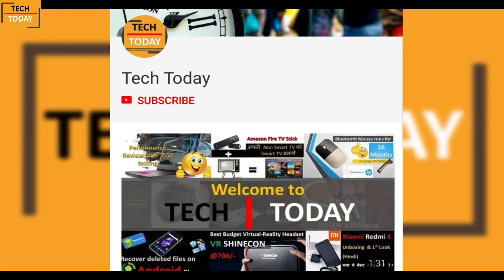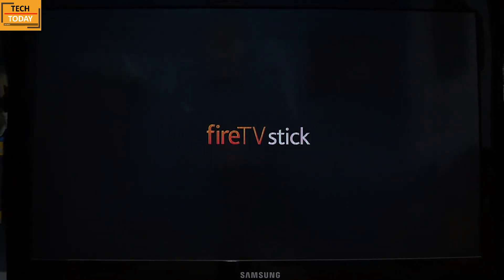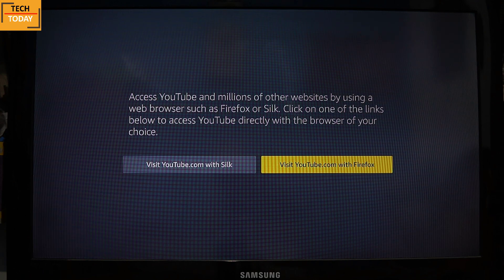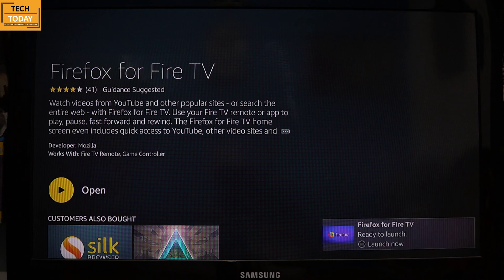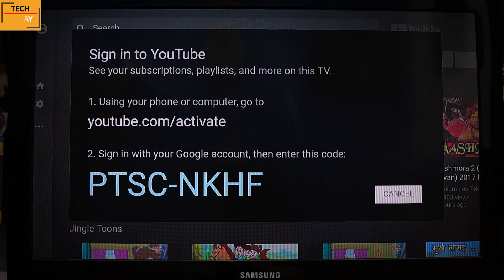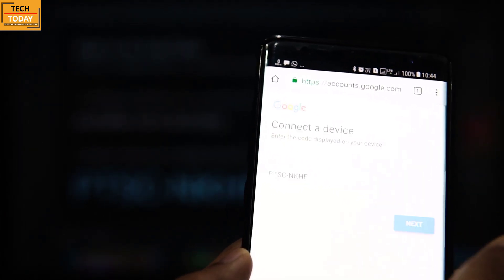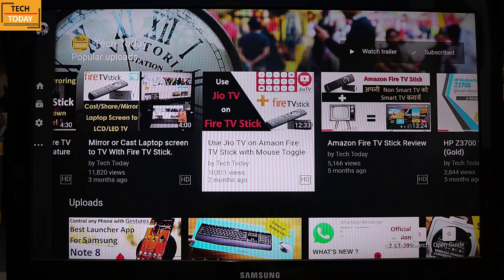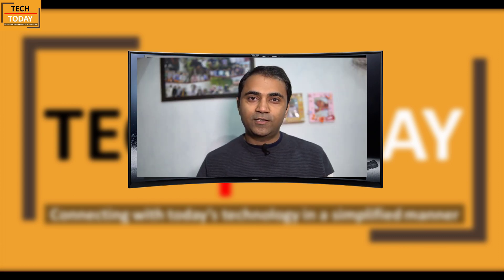How to Use You Tube on Amazon's Fire TV Stick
Now as the Amazon has removed YouTube application from the Fire TV Platform ... There is no need to panic. simultaneously we have got an alternative to Firefox Web browser application on Fire TV platform.
Just watch this video until the end to understand the entire process